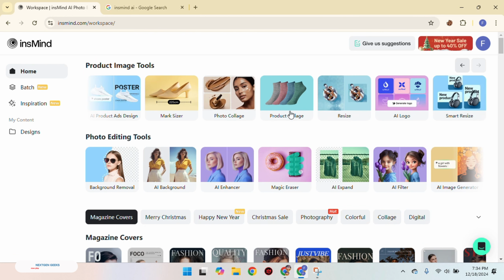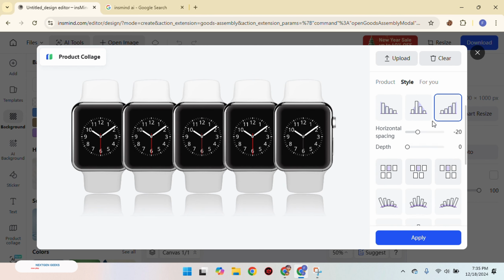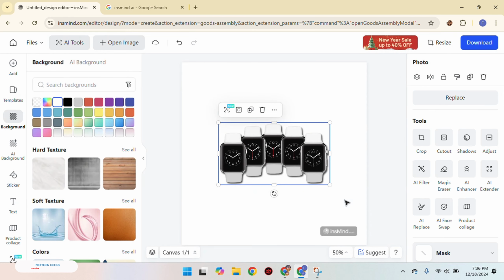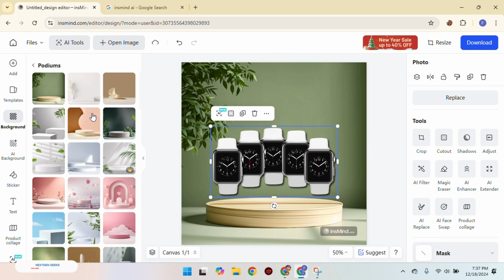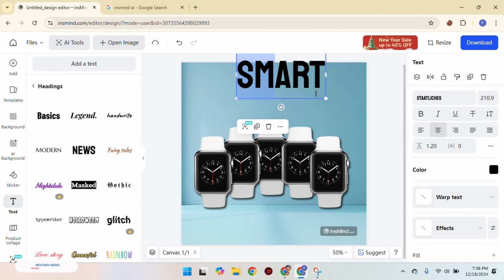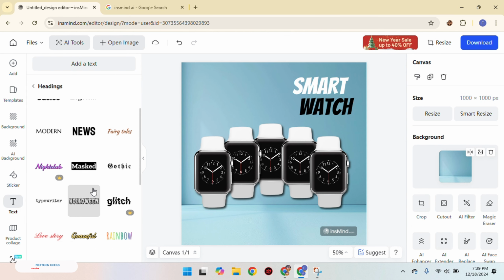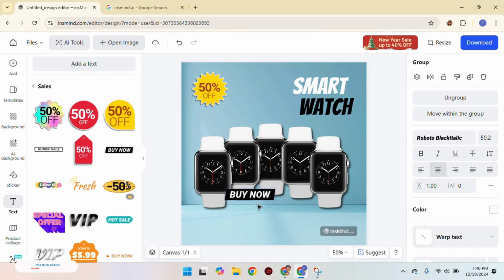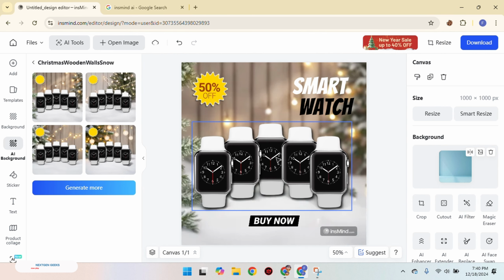Is [ Insmind.Ai ] the Best Canva Alternative? Honest Review!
✨ Is Insmind.AI the Ultimate Canva Alternative? Let's Find Out! 🎨🚀

Are you searching for a fresh, powerful, and FREE design tool to level up your creativity? 🤔💡 In this video, I dive deep into Insmind.AI, a rising star in the world of graphic design. 🌟
We'll compare its features, pricing, usability, and how it stacks up against Canva. Is it worth the hype? Or just another tool in the crowd? 🤷‍♂️

💻 What’s Inside?
✅ A detailed walkthrough of Insmind.AI 🖌️
✅ How it compares to Canva in terms of ease & functionality 🔍
✅ Pros & cons you need to know before switching 🤔
✅ My final verdict—Is it the BEST Canva alternative? 🎯

👨‍🎨 Perfect For:
🎯 Content creators
🎯 Graphic designers
🎯 Social media enthusiasts
🎯 Anyone looking for innovative design tools

🌟 Let’s unleash your creativity together! 🌈🔥